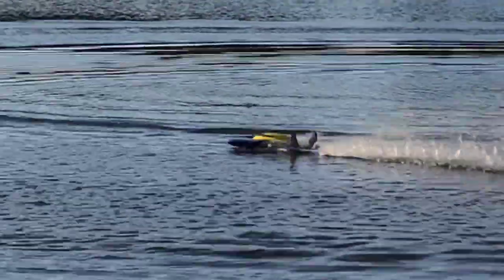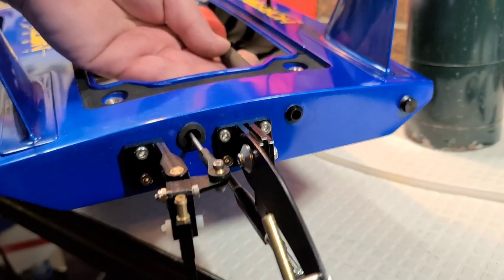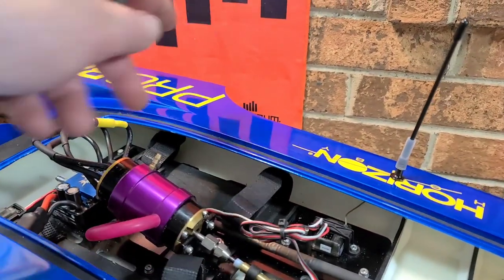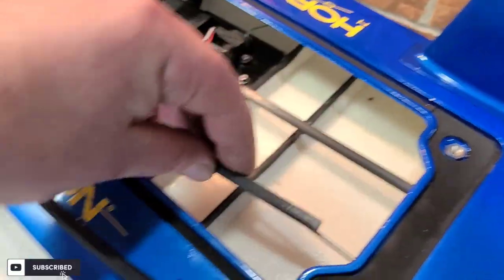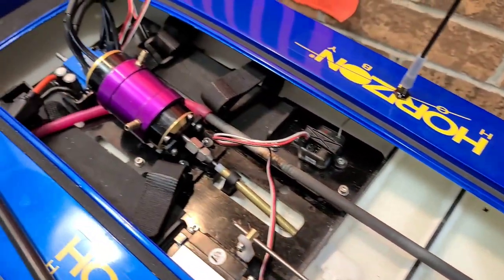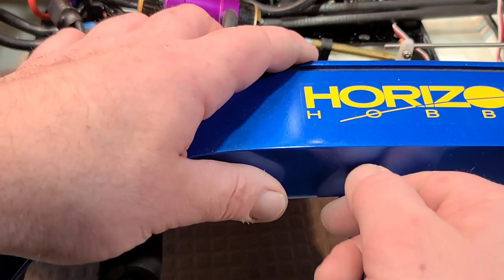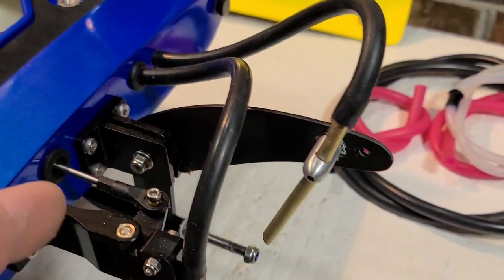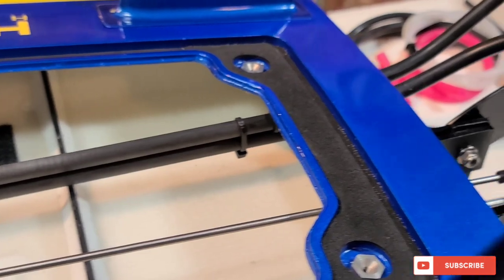Full Custom Cooling System for the Proboat UL-19 More Flow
Trying a few new things with the UL-19, oversized cooling lines, carbonfiber cooling tubes, water blast pick up, oversized esc nipples the whole nine. I really hope the cooling system works as good as I hope it does, had a good time customizing the boat.